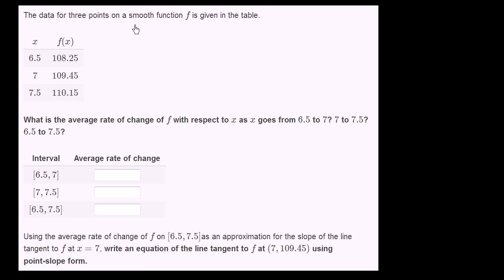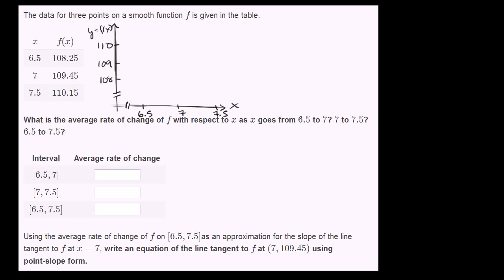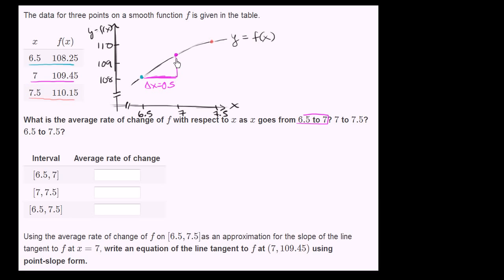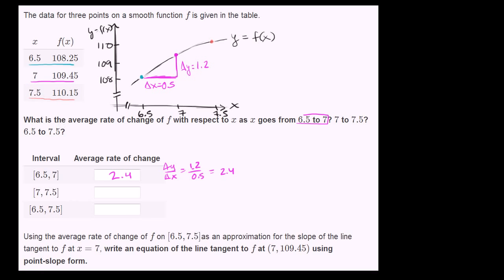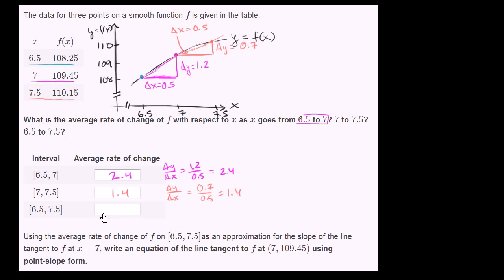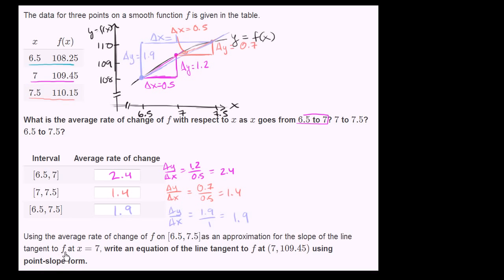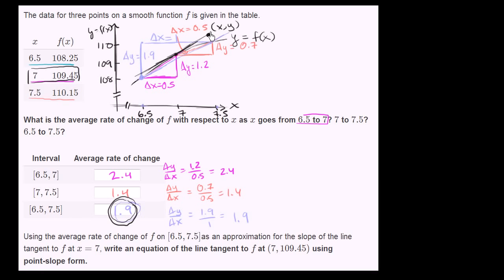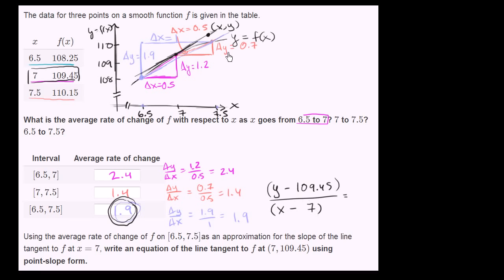Slopes of secant lines